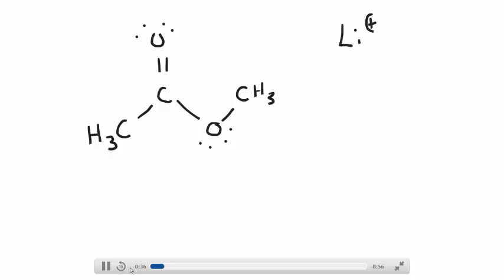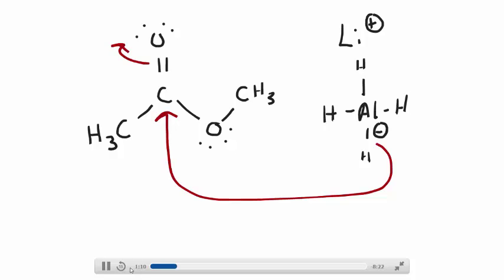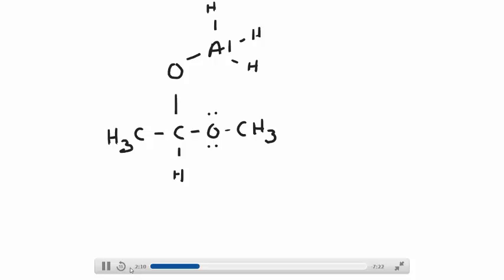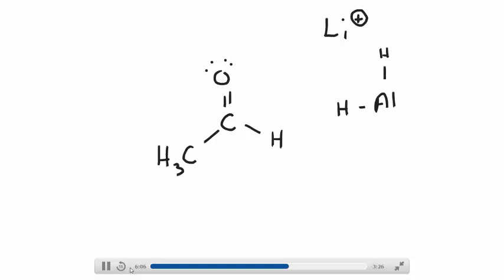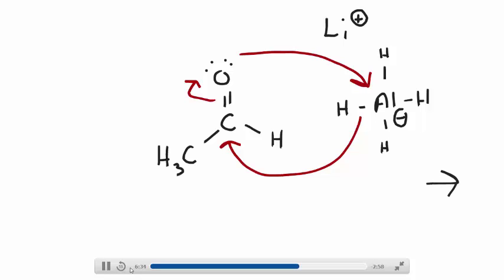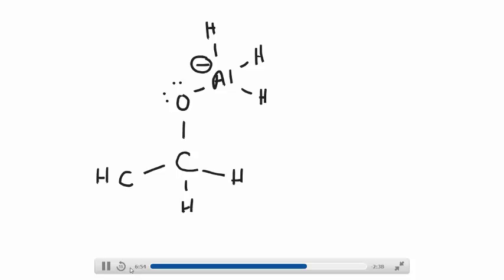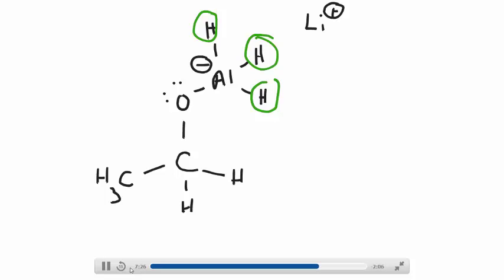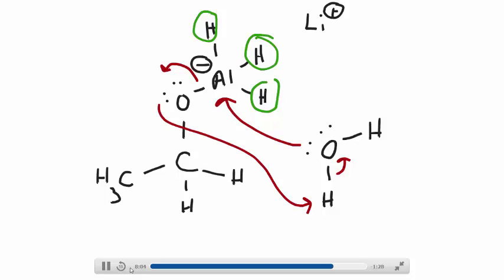Lithium Aluminum Hydride Reduction of an Ester or Carboxylic Acid to an Alcohol